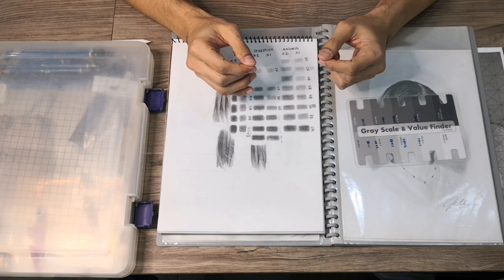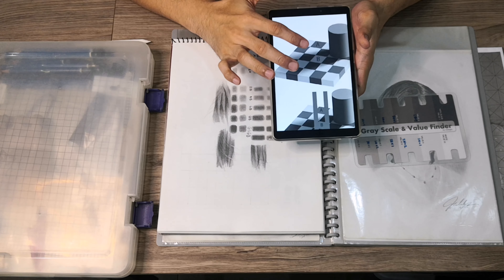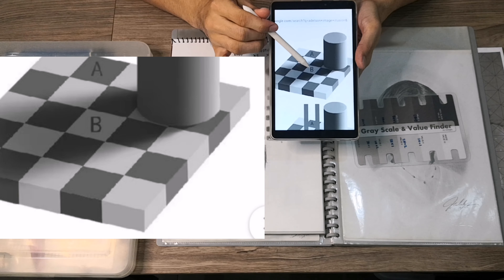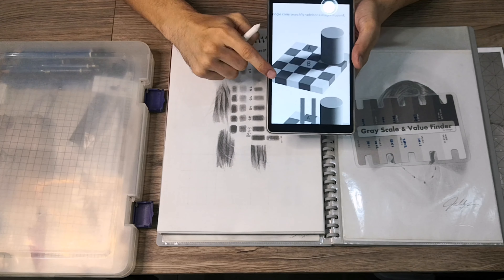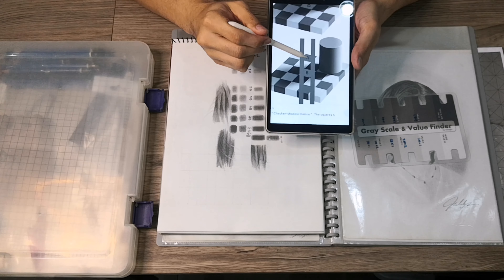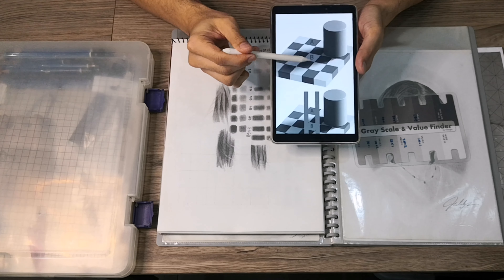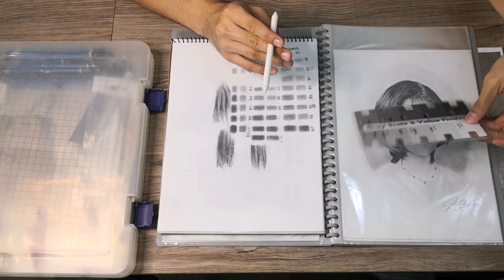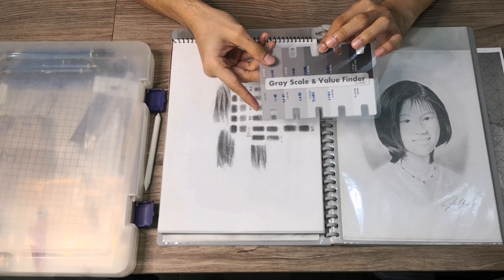How to create realistic pencil drawings using Grayscale and Value finder to evaluate tones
This tutorial session will expound the details how to create realistic skin tones in pencil drawings using the grayscale and Value finder. In this manner, you can use darker pencil grades for your drawings to make the skin tone more realistic, without having to worry if the tones are too dark or light. Cheers!